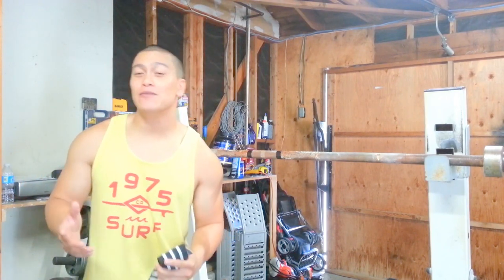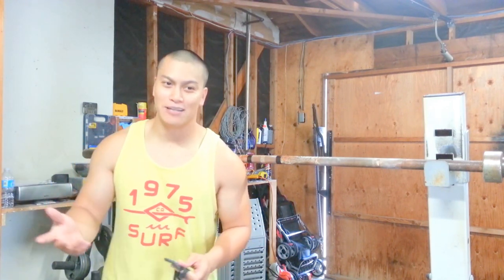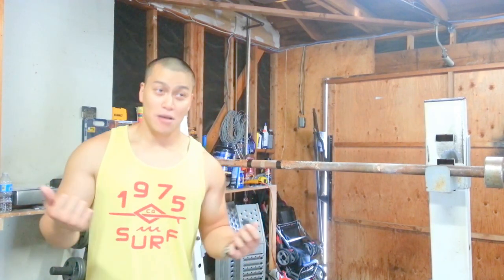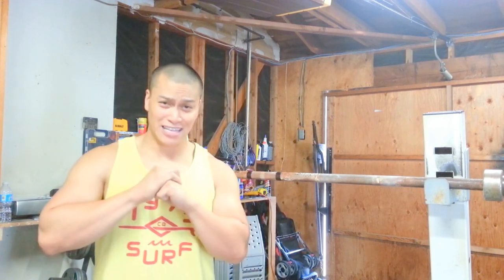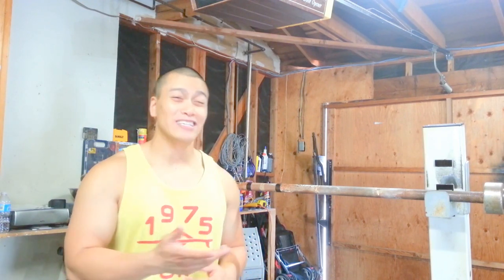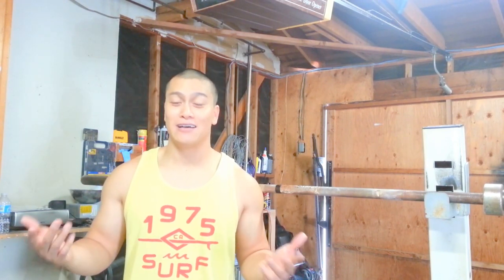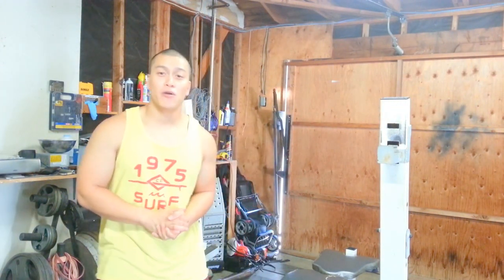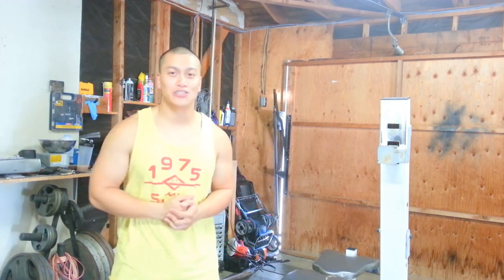How To Low Bar Squat From High Bar Squats II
Tips that helped me make a smoother switch from high bar squats to low bars squats.  I talk about wrist wraps, thoracic mobility, hip mobility, and hip flexors.